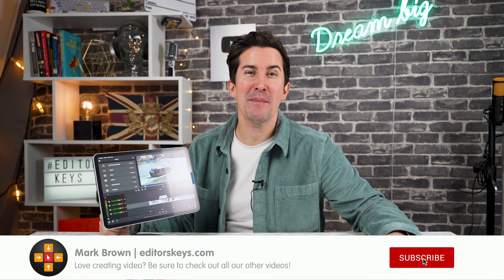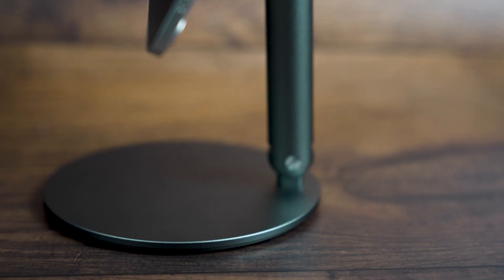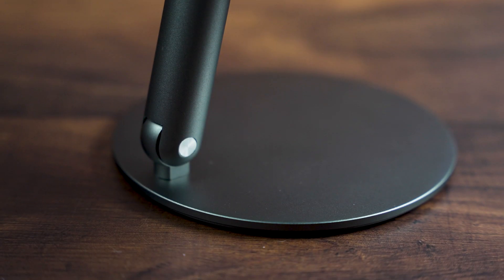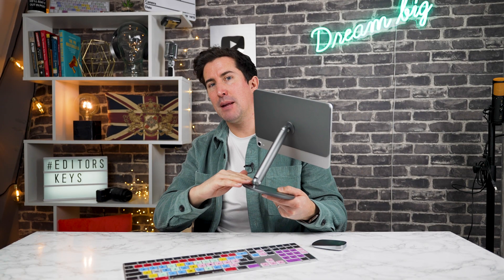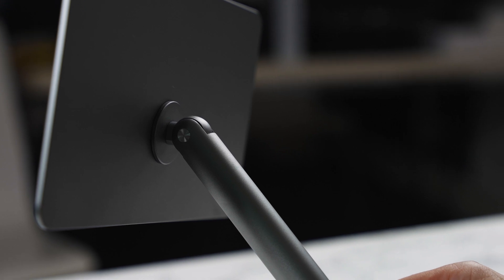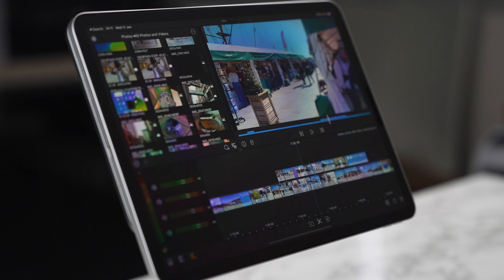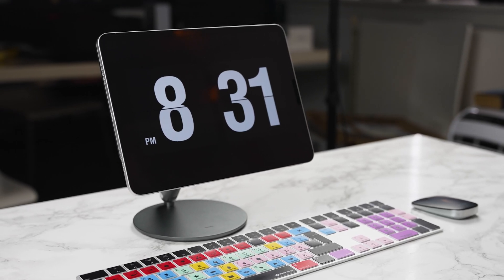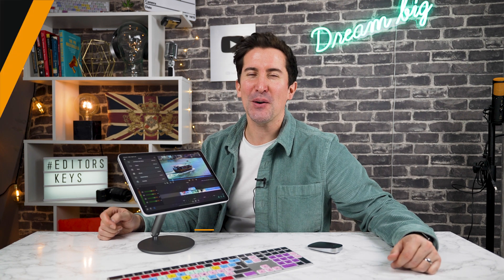TURN your IPAD PRO into a Desktop Computer! (Minimalist Stand)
TURN your IPAD PRO into a Desktop Computer!

I had been looking for a great iPad stand for a long time, this company sent this to me and usually, we wouldn't film a dedicated video, but I was so impressed I thought I'd let you know about it.

We have not been paid to do this video but the product was sent in for testing!

► STUDIO LIGHTING:
Studio Ring light:

► STOCK FOOTAGE:
Artgrid

► MAKE MONEY - BECOME AN EDITORS KEYS PARTNER